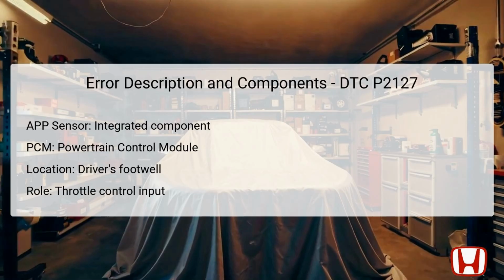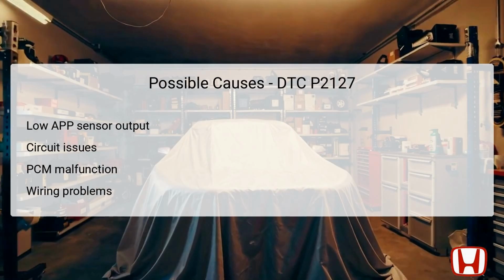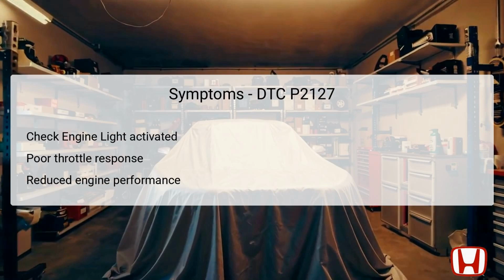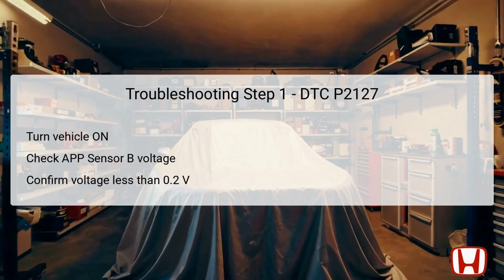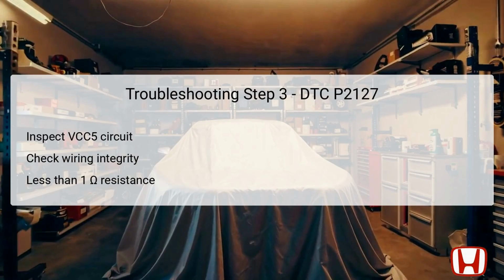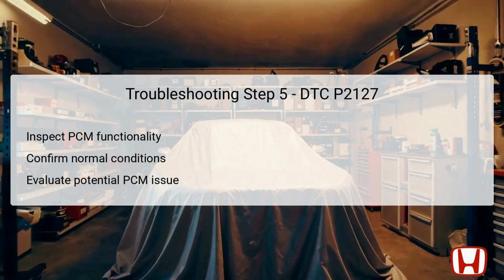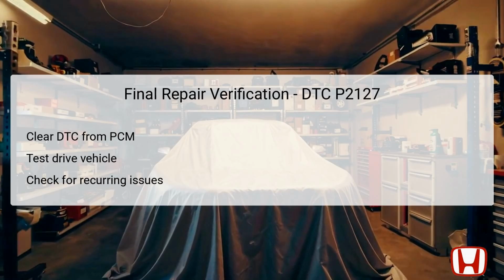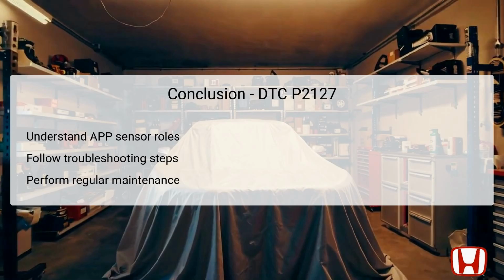DTC P2127: Accelerator Pedal Position Sensor B Circuit Low Voltage - Honda Civic 2022+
Join the STEP Diagnostics early access list:
In this video, you'll learn how to diagnose and troubleshoot the DTC P2127 error related to the Accelerator Pedal Position (APP) Sensor B in the 2022+ Honda Civic. We'll cover the role of critical components, common symptoms, and a step-by-step guide to effectively identify and resolve the issue, ensuring your vehicle operates at peak performance.